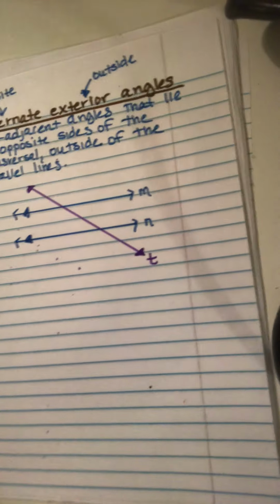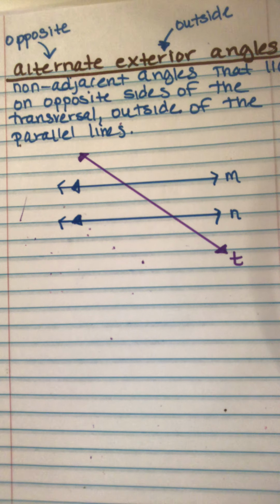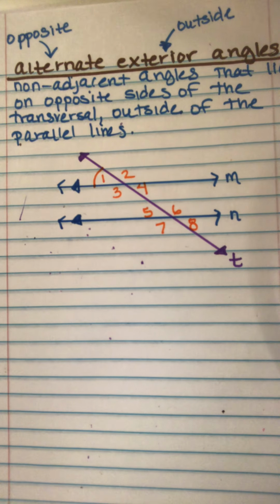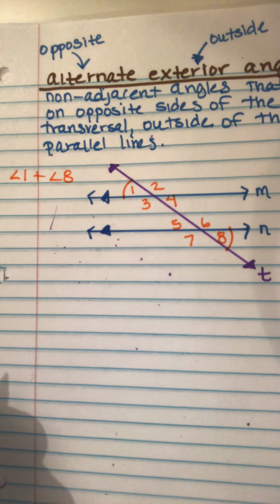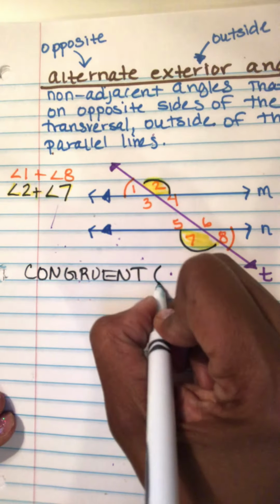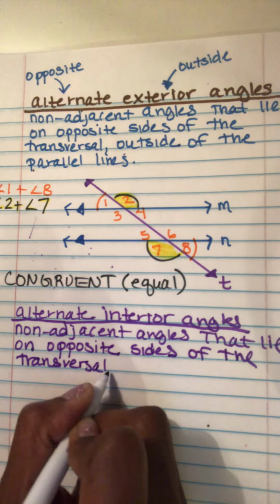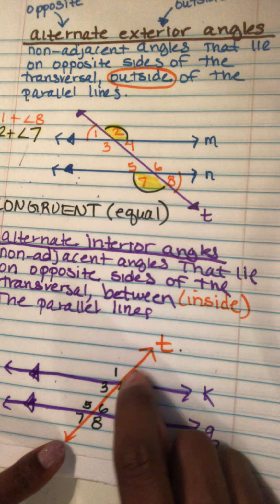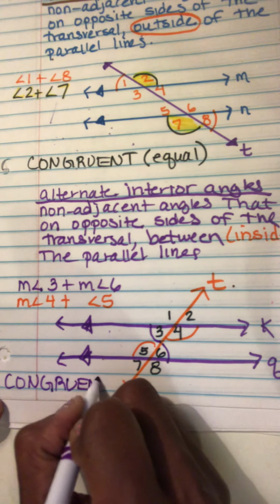Part 3 of the Lessonon Parallel Lines cut by transversals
Thank you for sticking it out with  me for part 3 of Parallel Lines cut by a transversal! In this video we discuss the difference between alternate exterior angles and alternate interior angles.  Mainly the alternate exterior angle pairs are located outside of the parallel lines on opposite sides of the transversal and the alternate interior angle pairs are located inside of the parallel lines on opposite sides of the transveral. One more video and we will have covered all the angles necessary to complete some example problems.